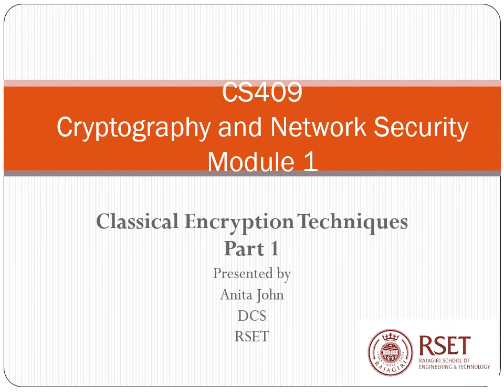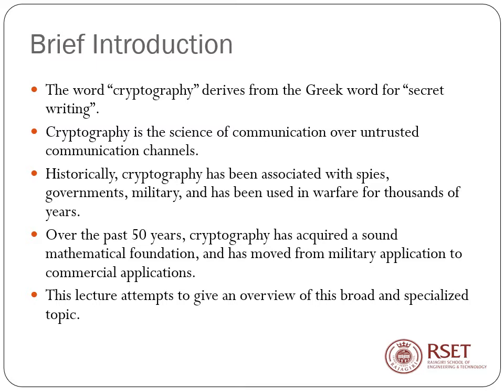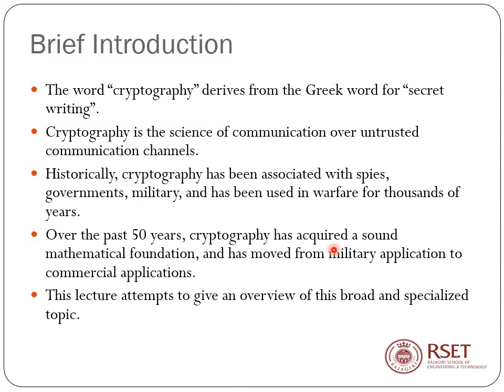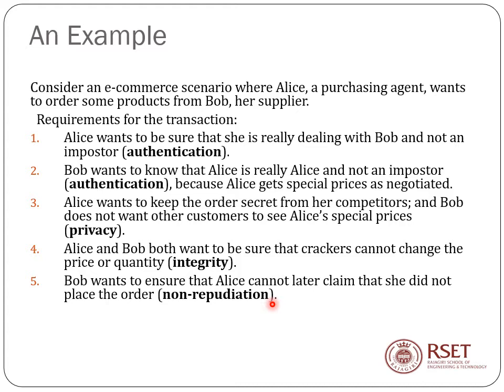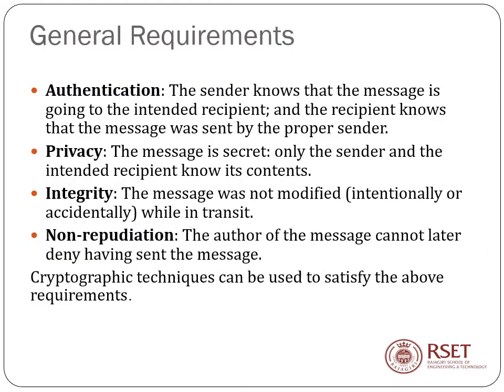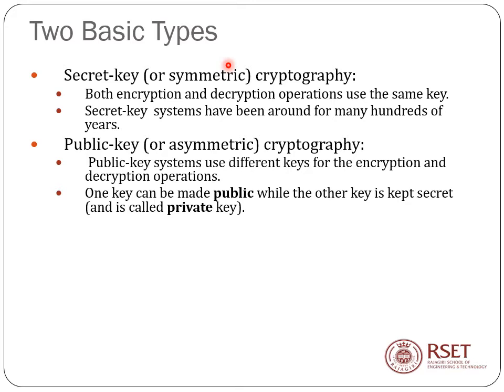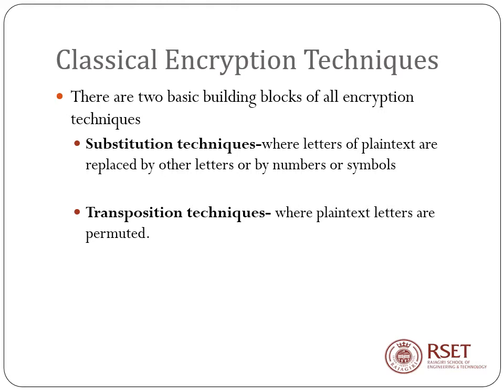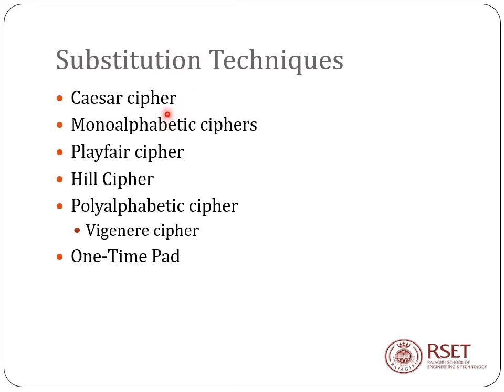CS409 Cryptography Module 1 Encryption techniques Part 1